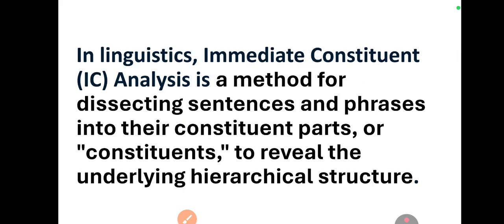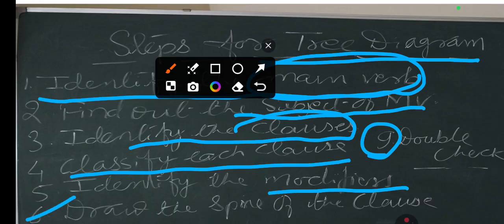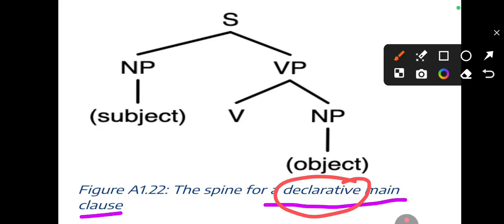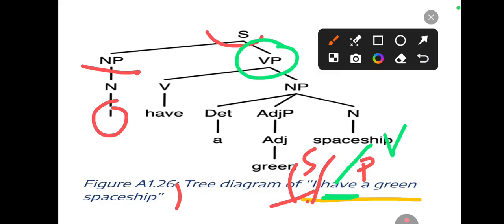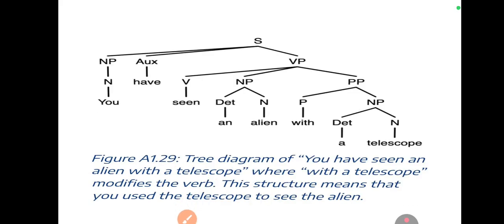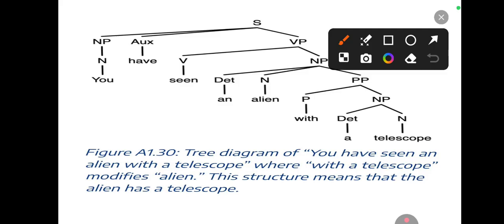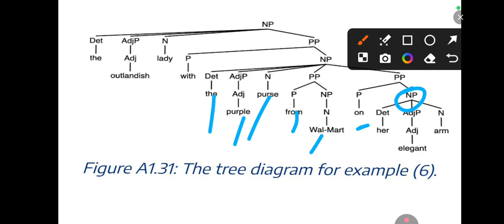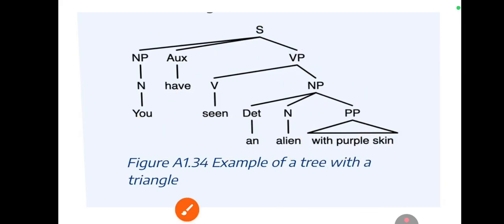Steps for the Tree Diagram in IC Analysis